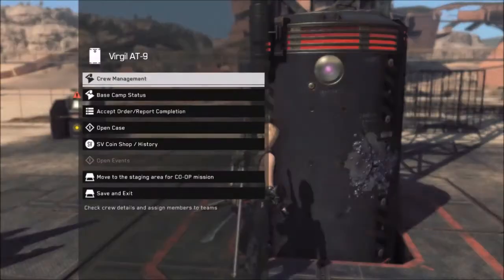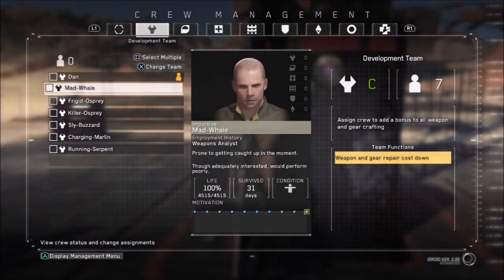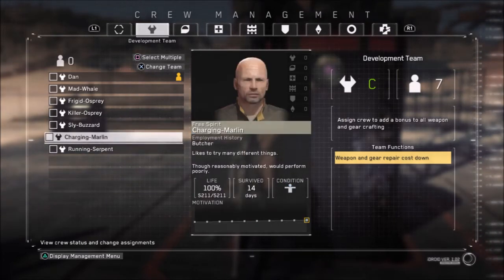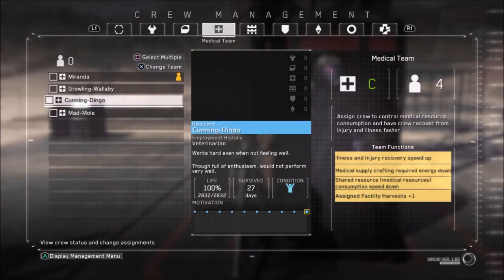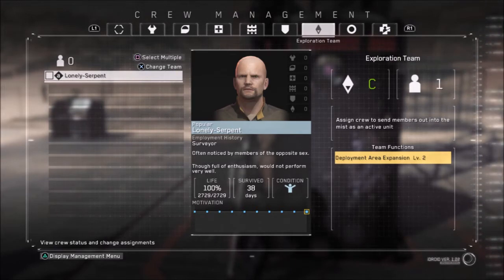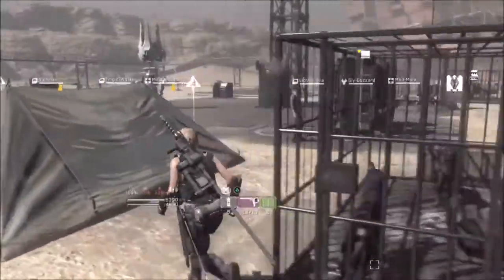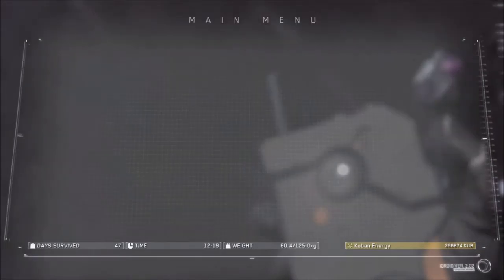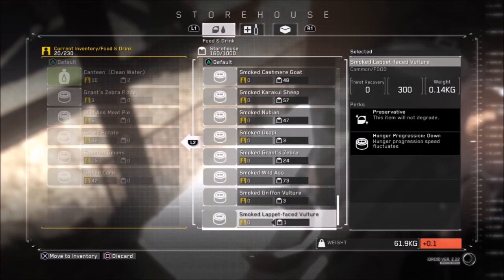Metal Gear Survive How to upgrade units and more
Your units come with stats
Their avatar pic male/female
trait can be anything it has a color blue=good light blue=ok grey=normal orange=bad sick red=dead
motivation make sure it is at max
and hidden stuff personality traits